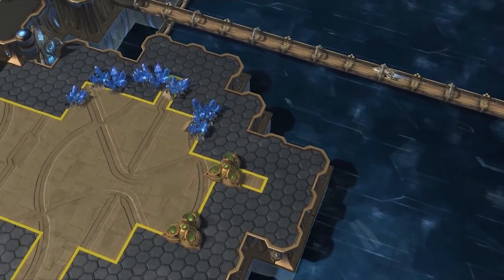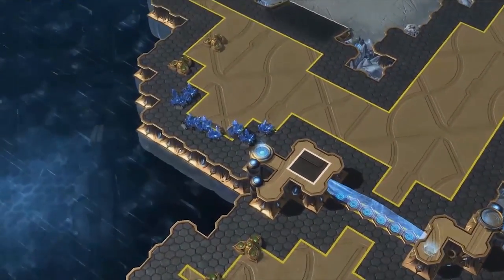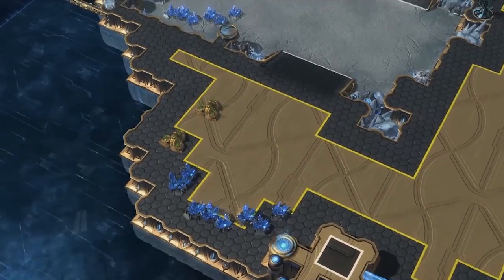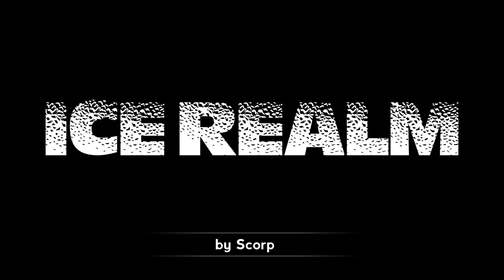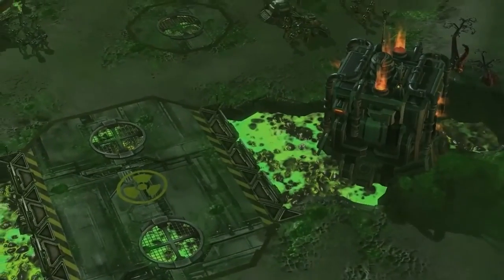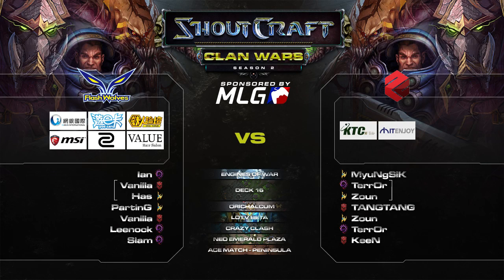Clan Wars Season 2 - Meet the Maps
In this video we introduce you to all 10 of our brand new maps, with the most innovative and varied map-pool in Starcraft 2 history.

Clan Wars begins April 8th.